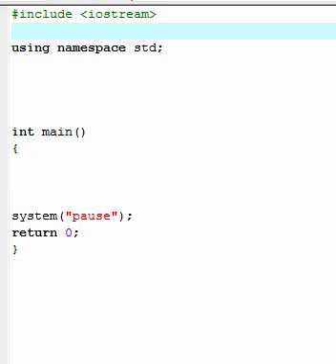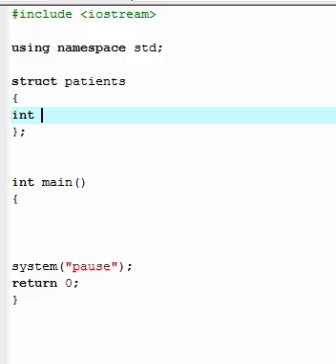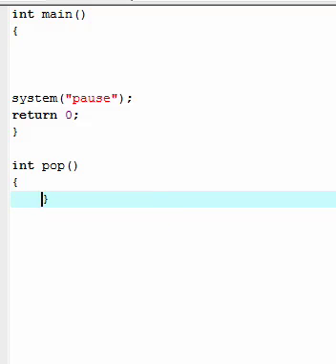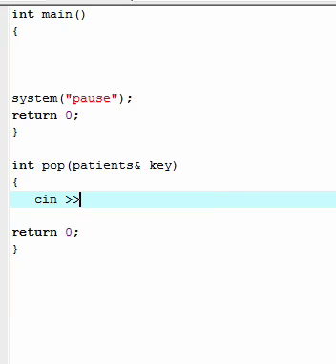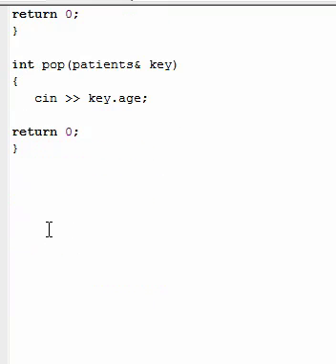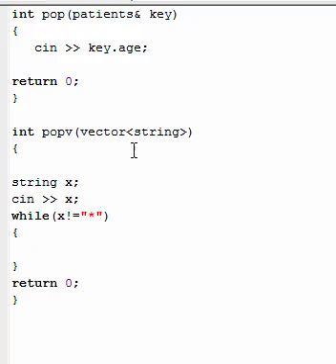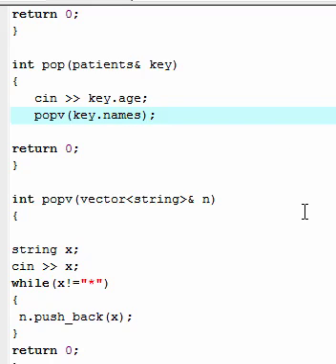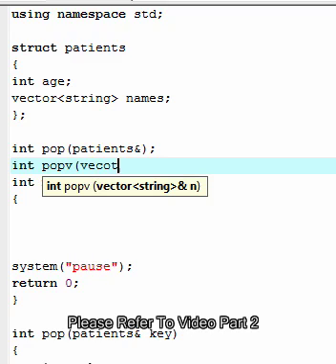Structures and vectors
C++, Creating a simple program that uses structures populating it then display parts of the structure